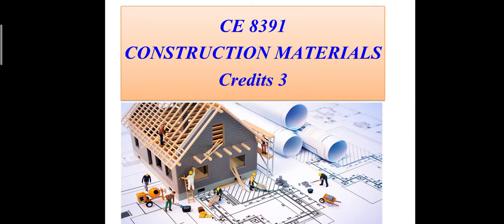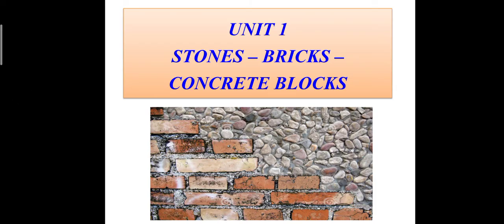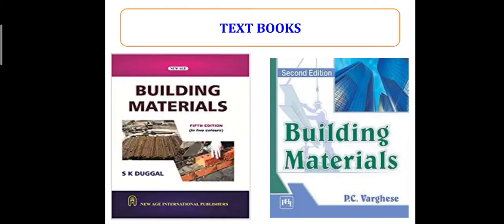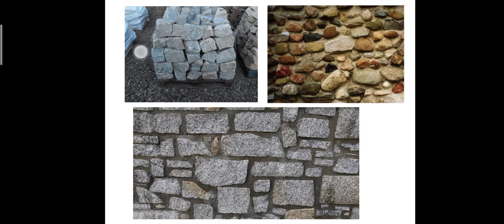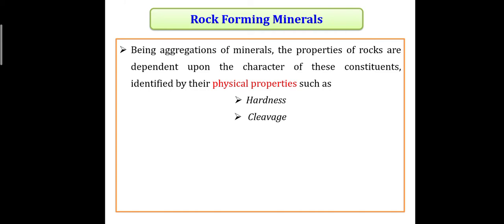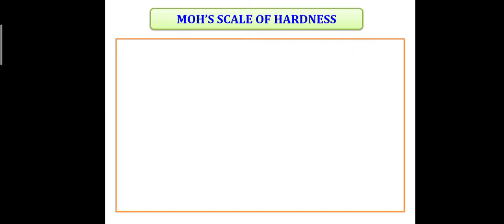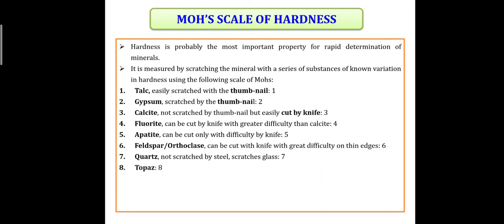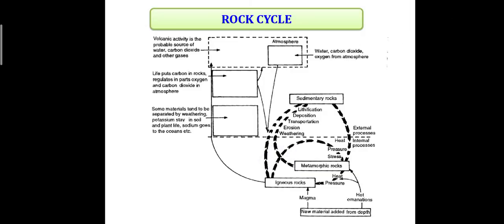Unit I/ Construction Materials-Introduction